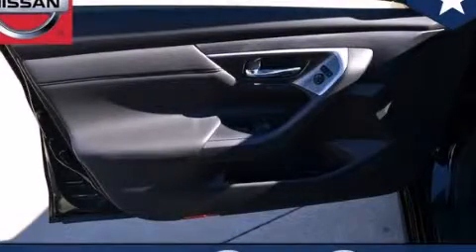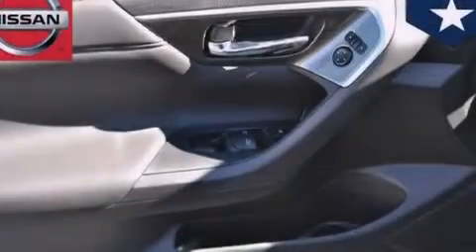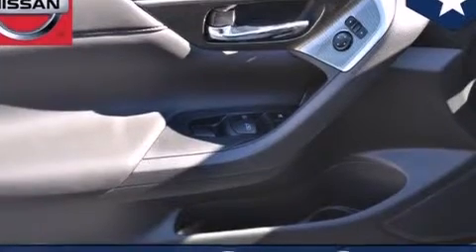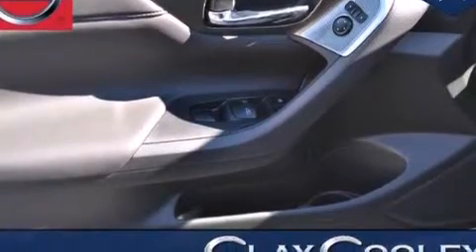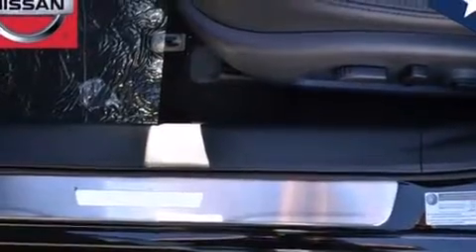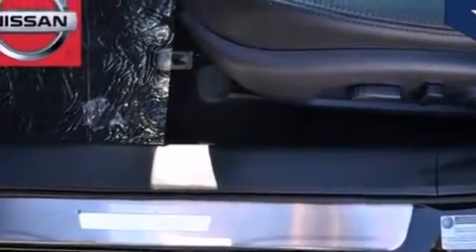2014 Nissan Altima Fort Worth TX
We've been honored to serve the Dallas TX area , we promise that your experience at our dealership will exceed your expectations ! Year : 2014 Make : Nissan Model : Altima Engine : 2.5L DOHC 16-Valve I-4 Engine Clay Cooley - Nissan 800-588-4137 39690 LBJ FREEWAY Dallas , TX 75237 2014 Nissan Altima Dallas TX